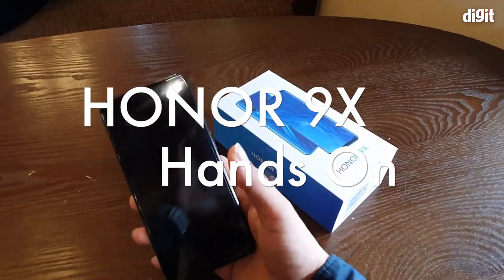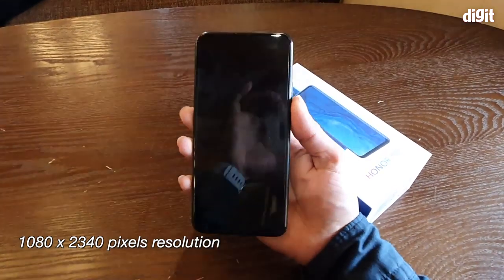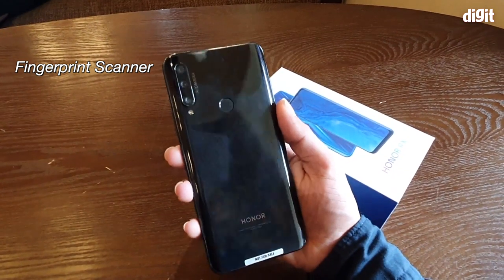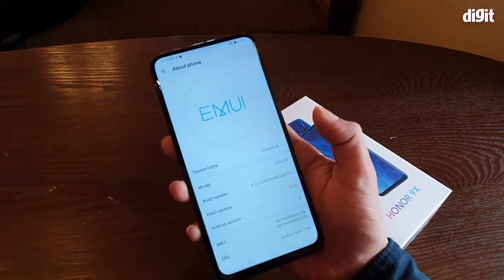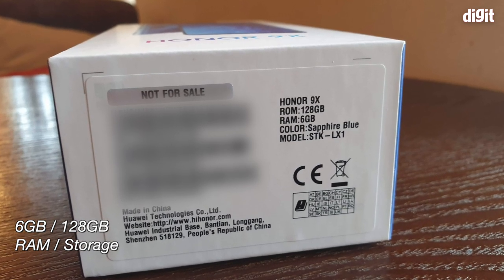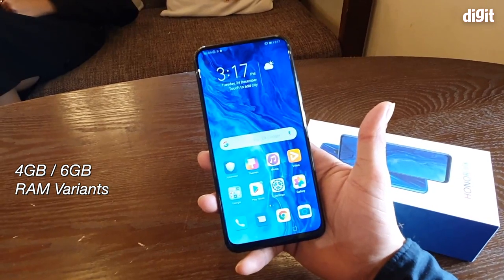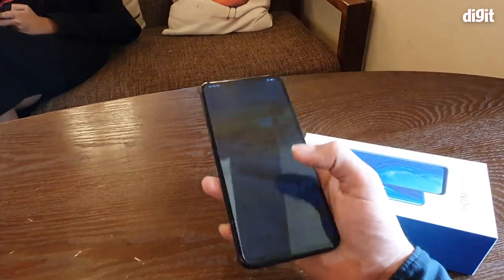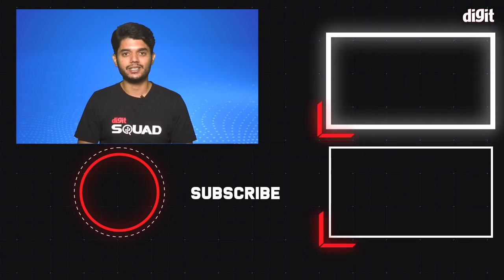HONOR 9X Hands On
We get our hands on the Honor 9X which is launching in India in January of 2020. The Honor 9X is already being sold in China. The handset comes equipped with a 6.59-inch Full HD+ display that sports 2340 x 1080p resolution. It runs on the HiSilicon Kirin 710 SoC and while there is also a pro version of the phone, it will currently not be making a debut in India. The Honor 9X comes equipped with up to 6GB RAM and up to 128GB of storage space. It is not confirmed which memory and storage versions of the phone will be announced in India. In terms of optics, it comes equipped with a triple rear camera setup that consists of a 48MP main sensor that has an f/1.8 aperture. There’s also an 8MP secondary ultrawide sensor, and a 2MP depth sensor. The 16MP front camera is placed in the motorised pop-up camera module and it is paired with an f/2.2 aperture lens. The whole package is backed by a 4000mAh battery.